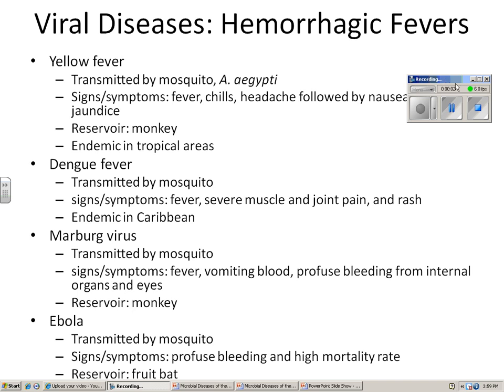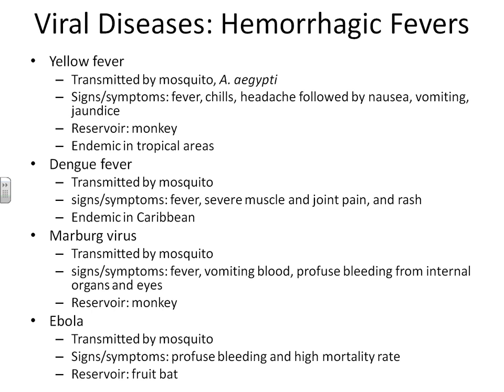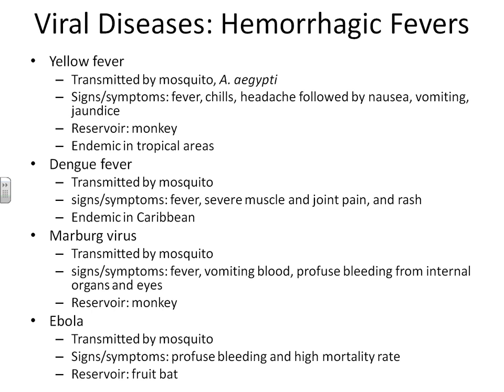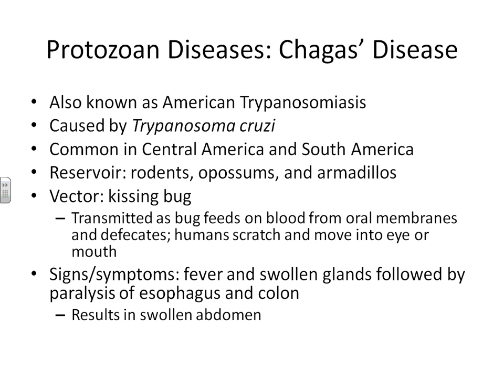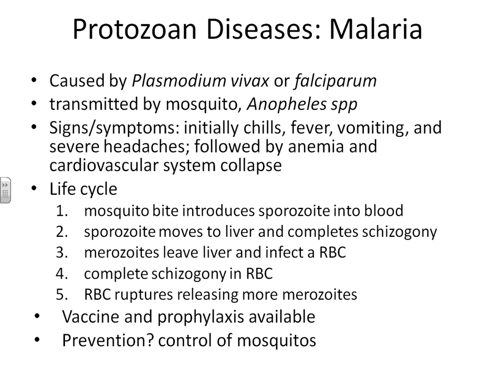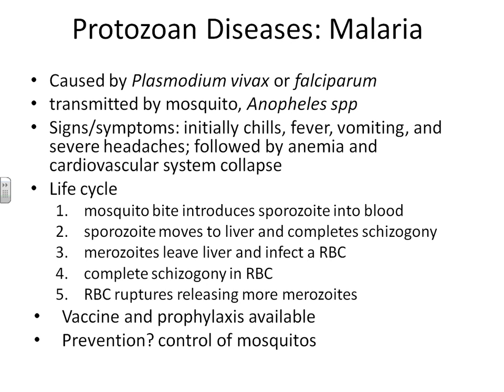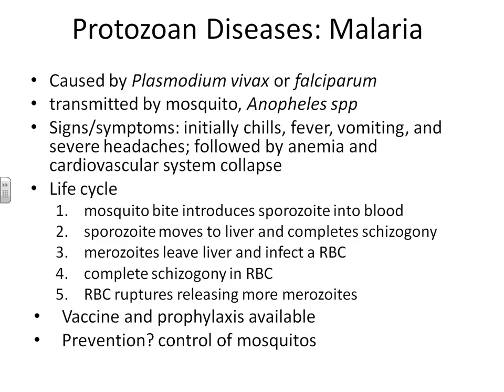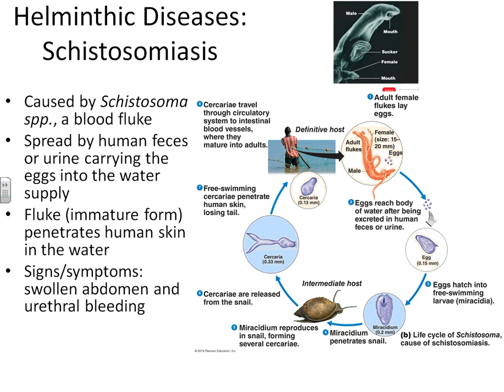Micro viral protozoan helminth diseases part 2